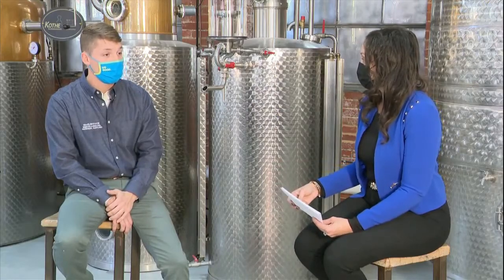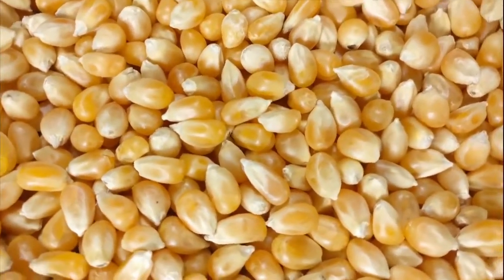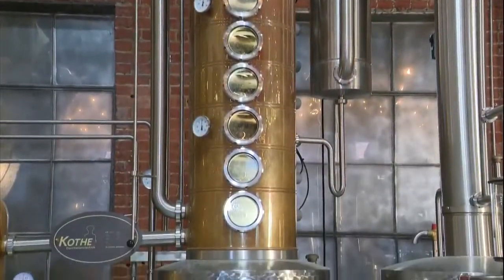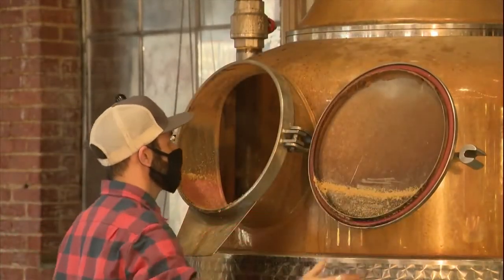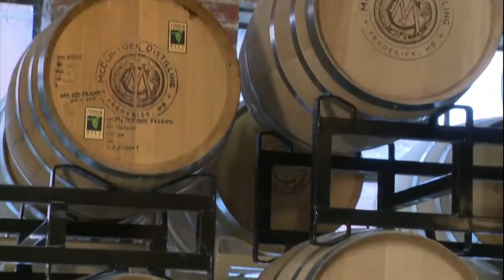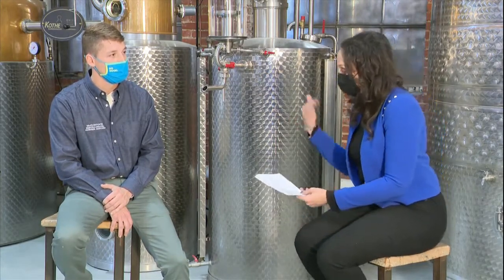Award Winning| Frederick Distillery known for sourcing from local farmers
McClintock Distillery in downtown Frederick creates all its products in house, and all sourced from local organic farmers.

The distillery was just named by USA Today as the best craft vodka distillery in the county.